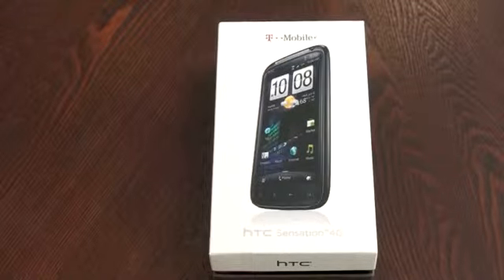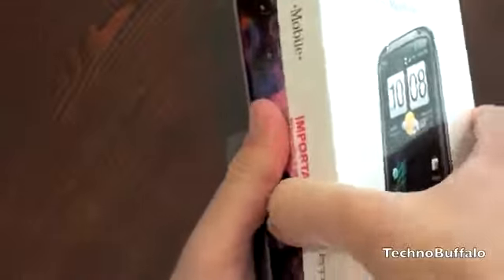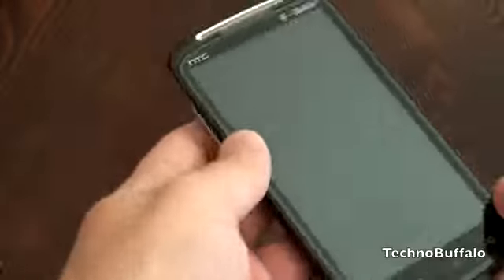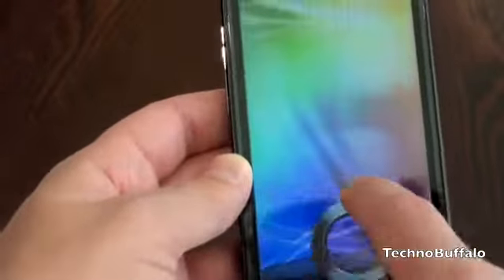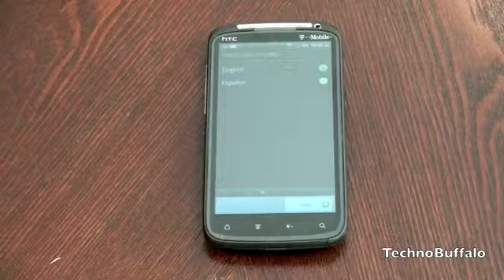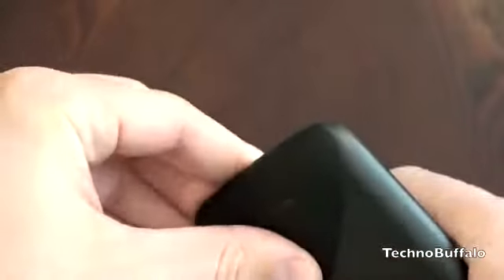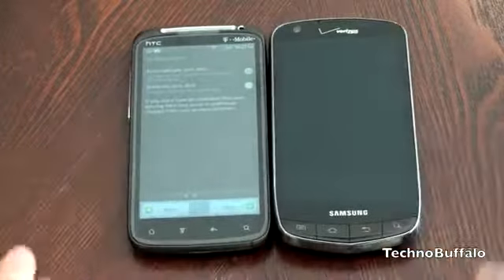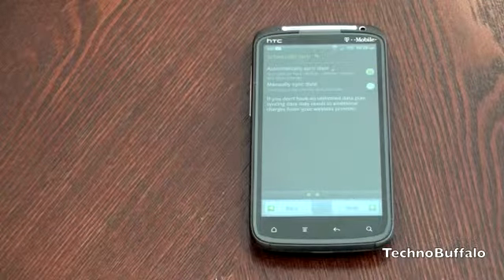HTC Sensation Unboxing